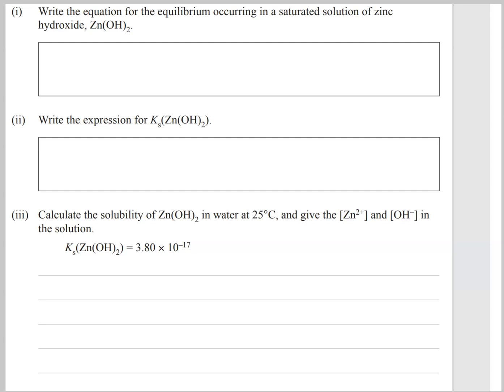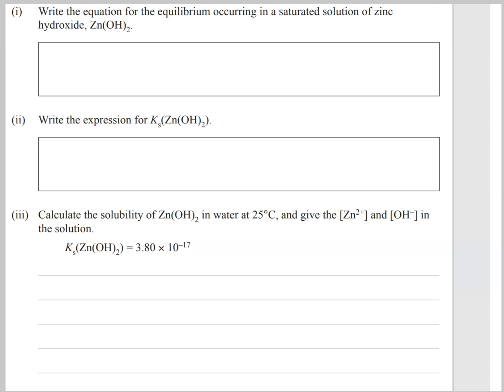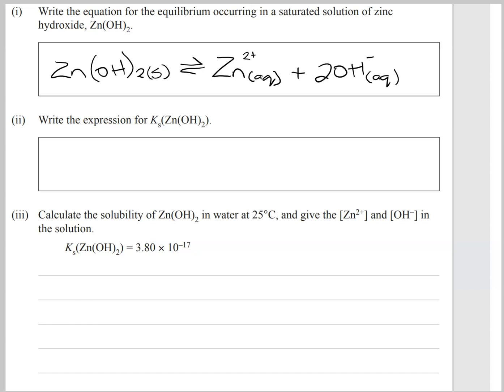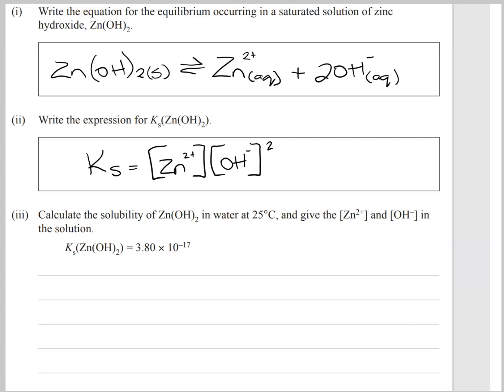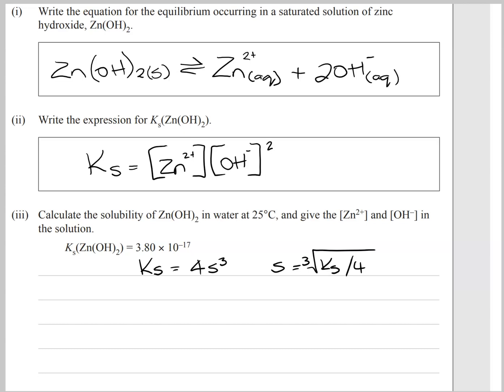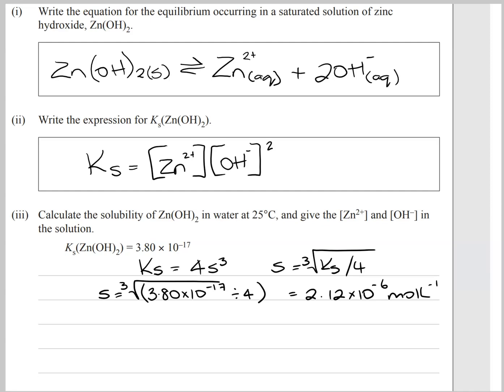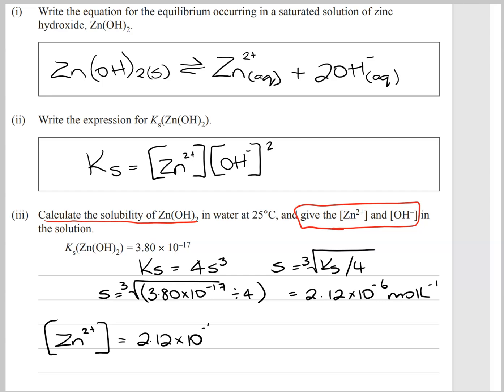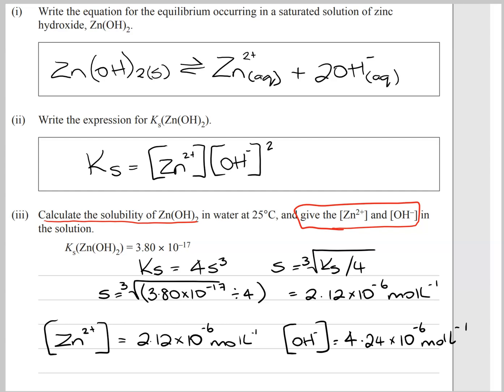NCEA Exam question - KS and solubility